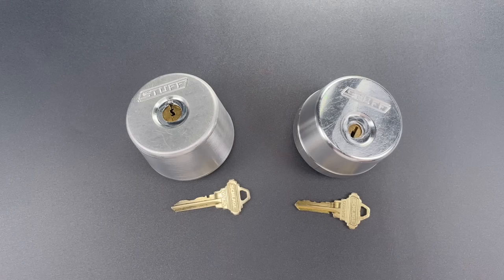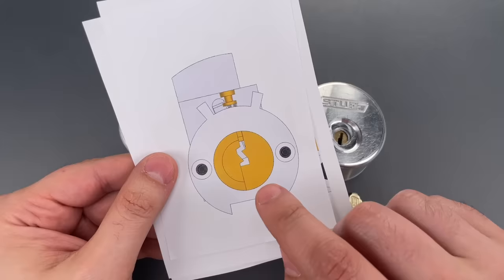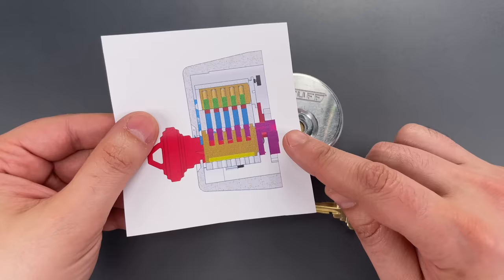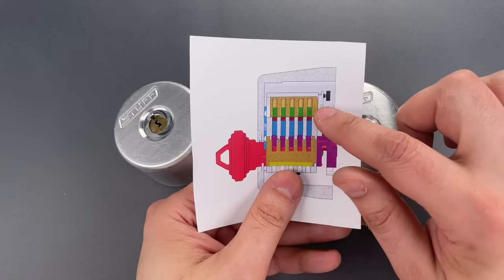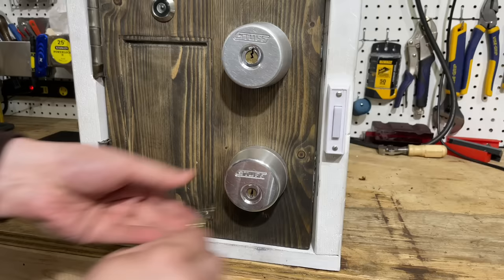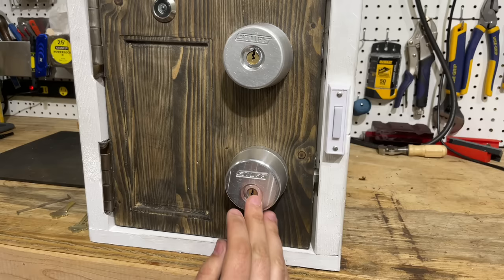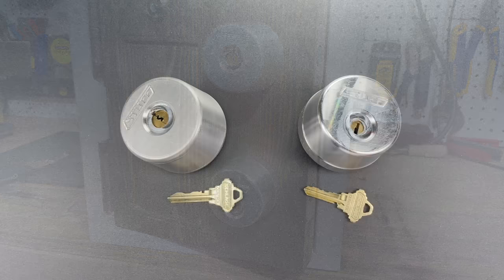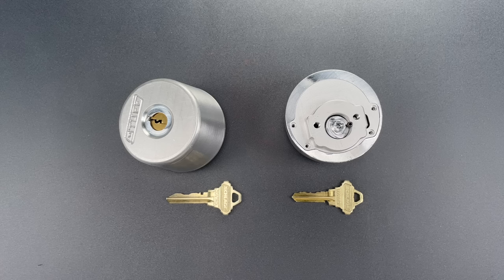[1299] Unpickable Locks From Stuff Made Here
Stuff Made Here Links